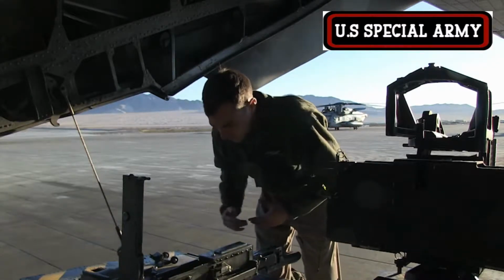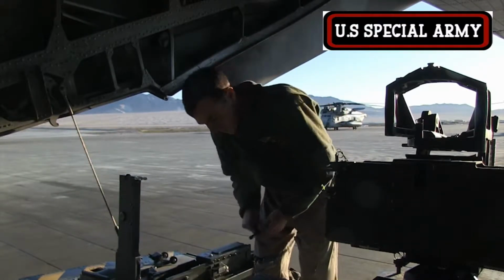Integrated Training Exercise (ITX) 2-15_3 302 B-Rol Heavy Helicopter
A U.S. Marine Corps CH-53E Super Stallion with Marine Heavy Helicopter Training Squadron (HMHT)-302, prepares for take-off at Marine Corps Air Station New River, North Carolina, August 1, 2019. HMHT-302 provided aerial transport support to 2nd Battalion, 6th Marine Regiment during a Regimental Field Exercise. (U.S. Marine Corps video by Pfc. Gavin Umboh)
This footage contains video of; CH-53 helicopters taking off. Marines loading and unloading from aircraft. Landscape shots of North Carolina training areas. Helicopters flying in formation. Helicopters taxiing on runways.

B-Roll of a CH-53E assigned to Marine Heavy Helicopter Training Squadron 302 (HMHT-302) conducting flight training over Marine Corps Air Station New River, N.C., April 27, 2018. Combat Camera captured aerial imagery while HMHT-302 conducted flight training. (U.S. Marine Corps video by Staff Sgt. Albert J.Carls, MCIEAST Combat Camera/Released)